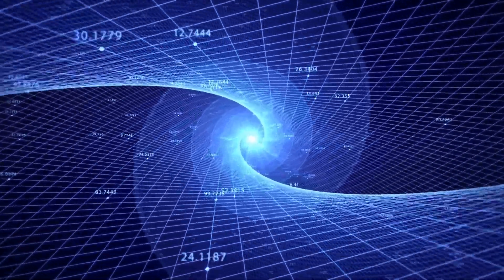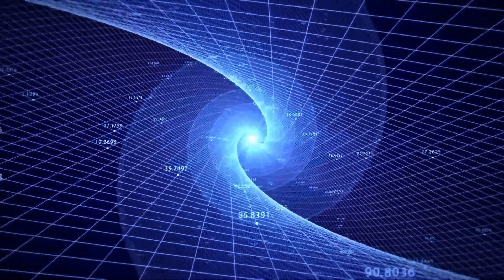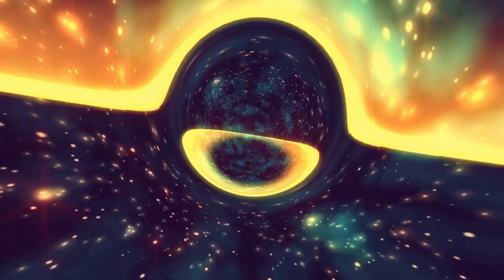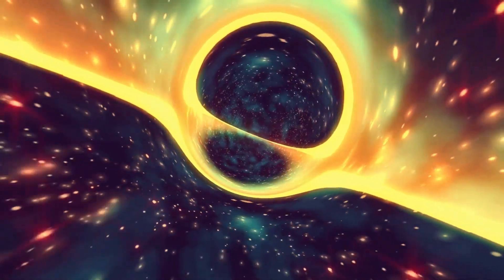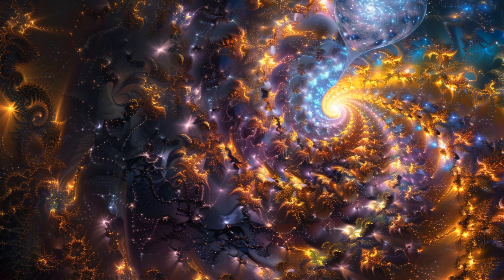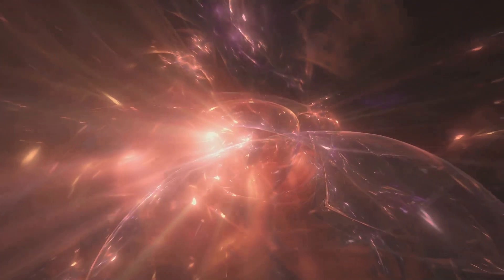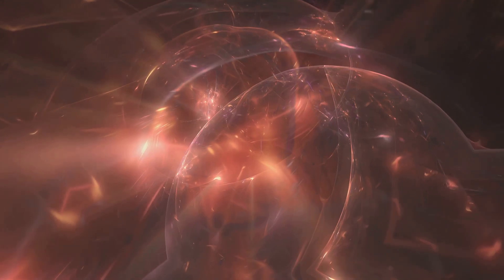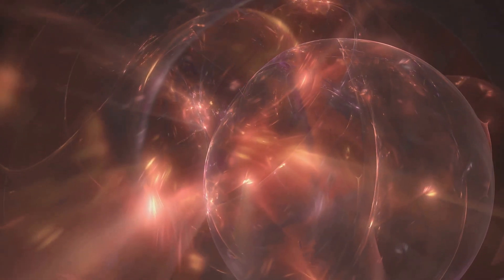Higher Dimensions: From 3D Space to Infinite Realities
In this captivating exploration of dimensions, we delve deep into the fascinating world of spatial and abstract dimensions, moving beyond the familiar 3D space of length, width, and height. Starting with Einstein's 4D spacetime, where time becomes the fourth dimension, we journey through the mysterious realms of theoretical physics, including the Kaluza-Klein theory that proposes up to six dimensions in an attempt to unify gravity and electromagnetism.

But that's just the beginning. We touch upon string theory, which suggests up to 10 dimensions, and M-theory, which expands this to 11 dimensions. These additional dimensions, though typically hidden or compactified, play crucial roles in the fabric of our universe. In quantum mechanics, we explore Hilbert space, an infinite-dimensional space where quantum states reside, and phase space in classical systems, where each particle's position and momentum occupy six dimensions.

The concept of higher dimensions extends beyond physics into complex systems, economics, biology, and even AI, where data can be represented in high-dimensional spaces with hundreds or thousands of dimensions. Philosophical perspectives on moral decisions, consciousness, and even the multiverse theories propose dimensions beyond our physical understanding, suggesting a reality far more complex than we can imagine.

Join us on this mind-expanding journey as we explore the vast and varied dimensions that shape our universe and our understanding of it. Whether you're a science enthusiast or just curious about the nature of reality, this video offers a thrilling ride through the mysteries of the cosmos and beyond.